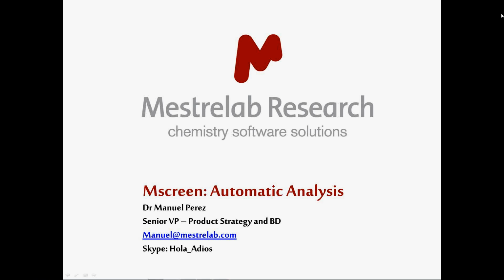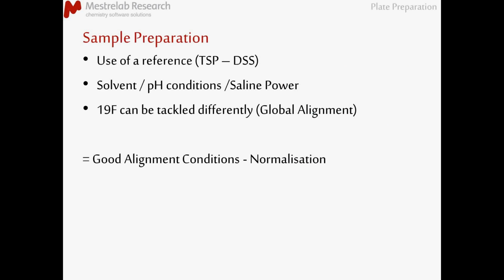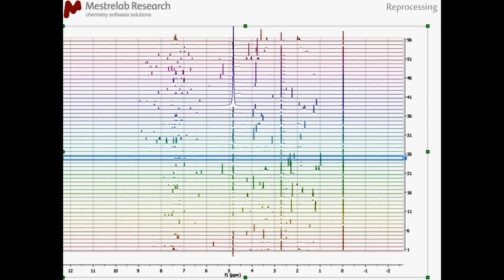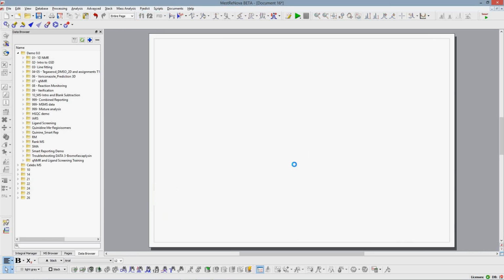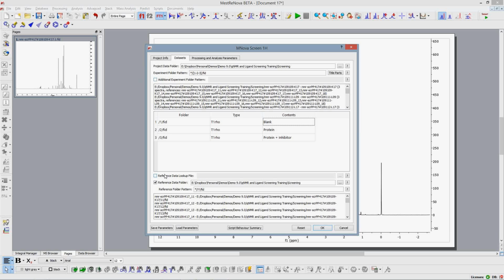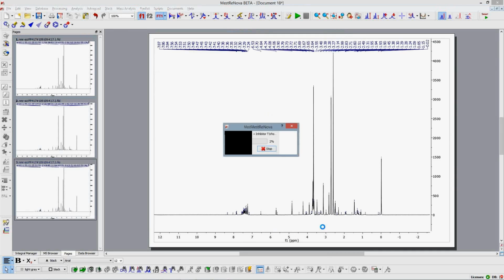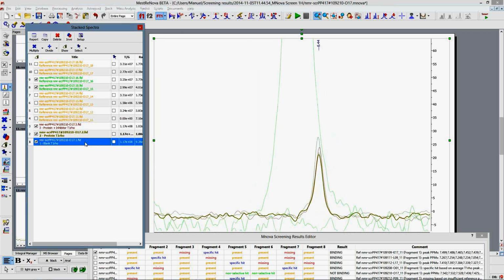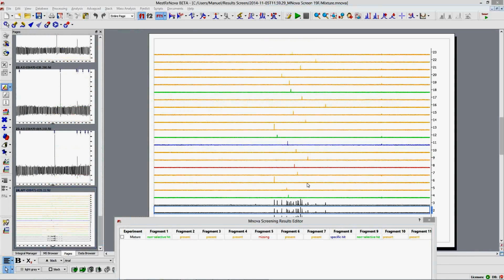Mnova Screen Webinar I - November 2014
Dr. Manuel Perez explains the main features of Mnova Screen.

Mnova Screen is a state of the art automatic analysis tool for ligand screening NMR data. It offers flexibility for the analysis and reporting of results.

In this fast-paced 1hr Webinar you will discover how to use Mnova Screen and learn:
1. Why and when to automate
2. Logistics and pool creation
3. Experimental considerations
4. Integrity and Identity checks
5. Optimizing Reprocessing values
6. Automatic Analysis settings
7. Defining what a hit is
8. Result report and export.